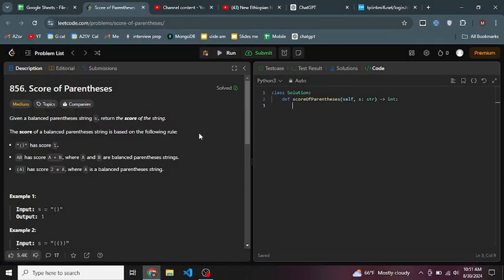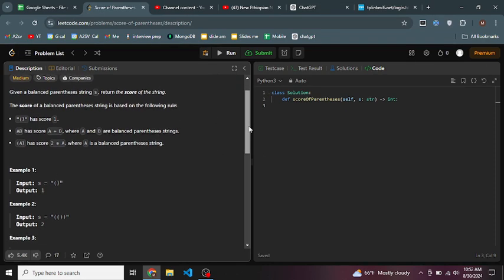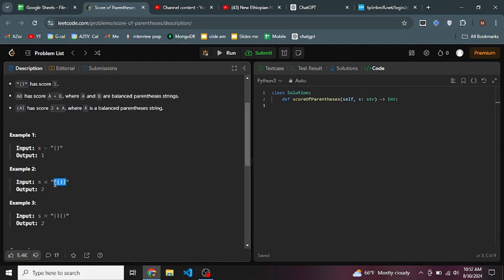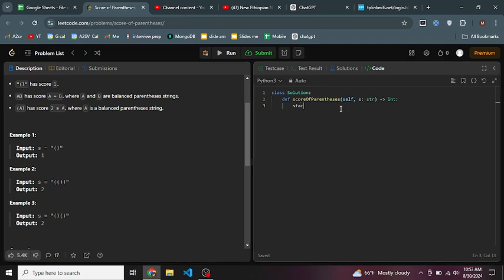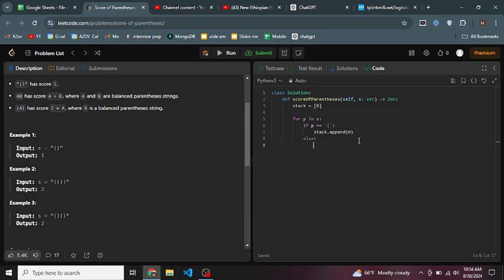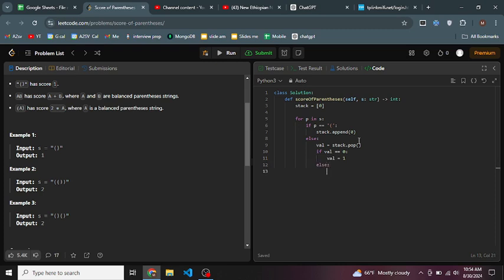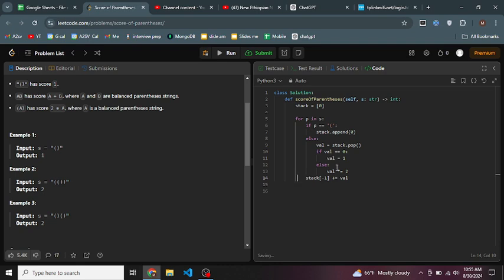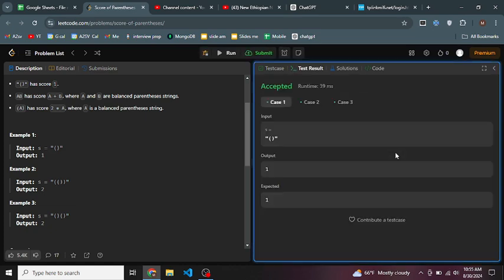856. Score of Parentheses python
856. Score of Parentheses python